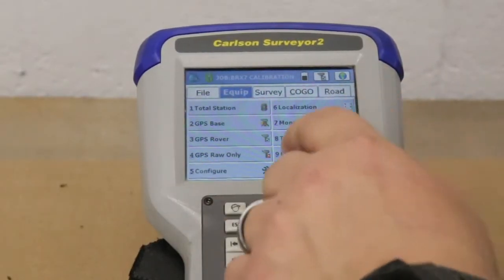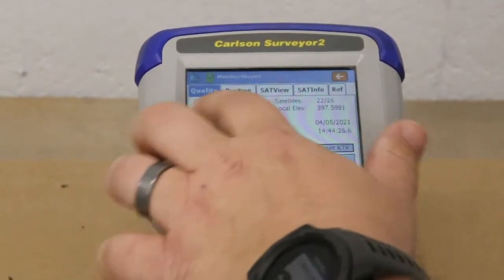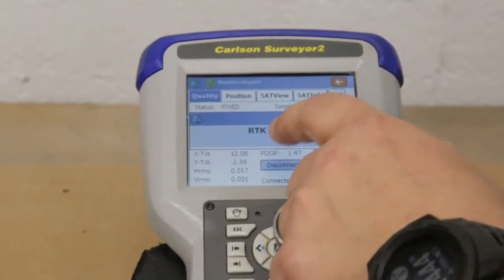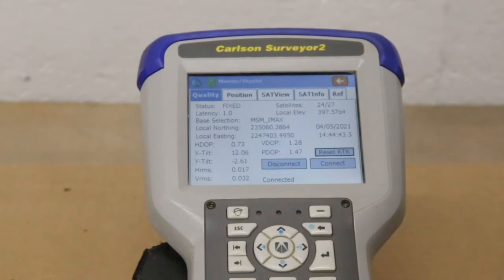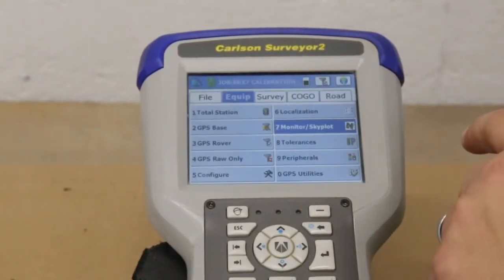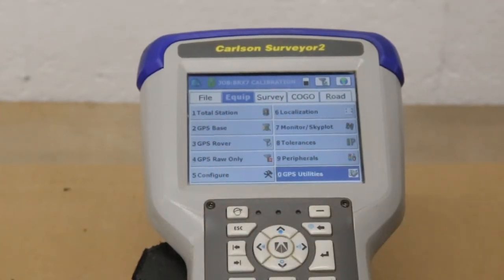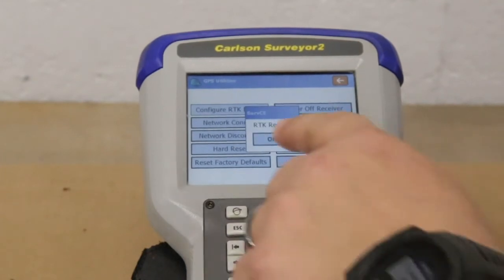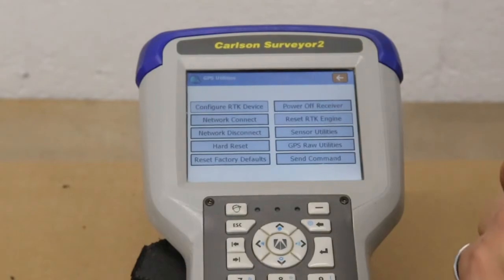How-To: Reset the RTK Engine on Carlson BRx7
Sometimes you just can’t get a fixed position when you should have one, or you want to reacquire the satellites again, use one of these two ways to reset the RTK Engine for the Carlson BRx7 using the Carlson Suveyor2.